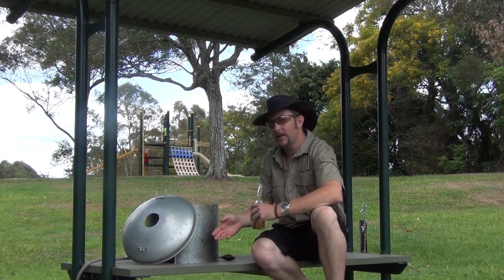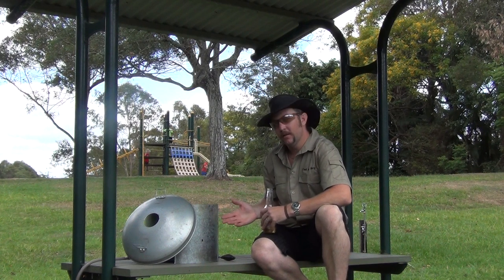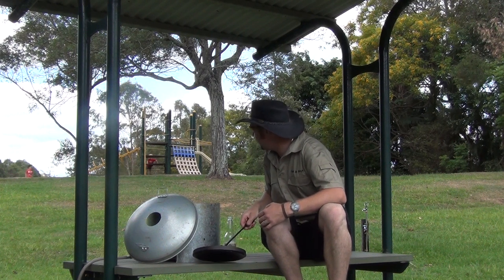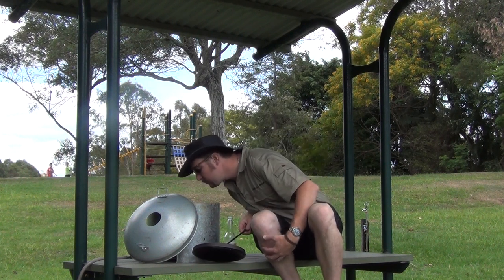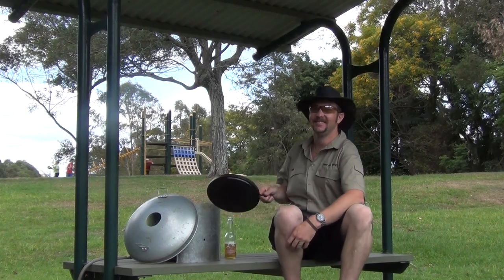Camp oven cooking in the city - Cast Iron Boys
Hi I'm Ryan and here is my first video as a Cast Iron Boy, today I'm talking about camp oven cooking at your local park.

► CHAPTERS
0:00 Intro